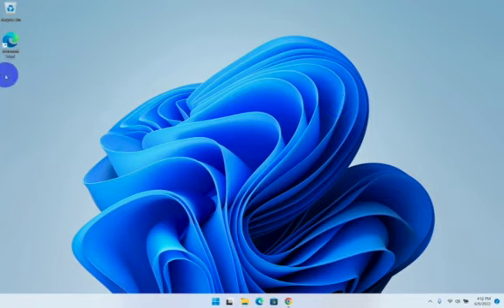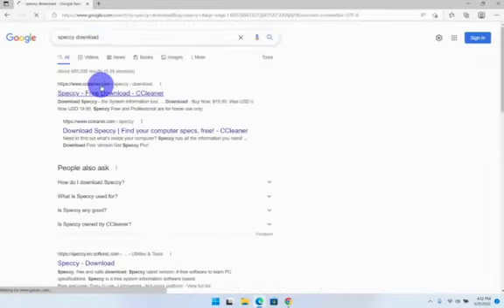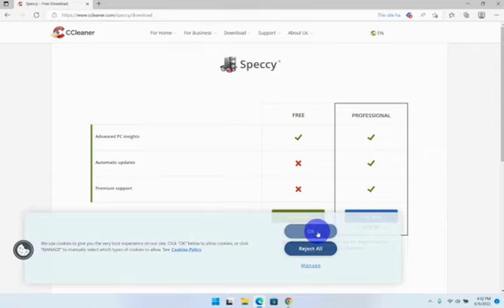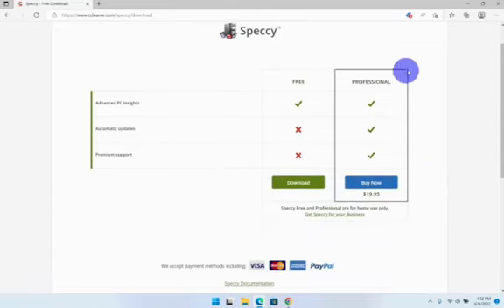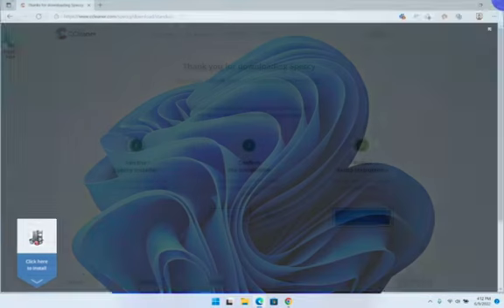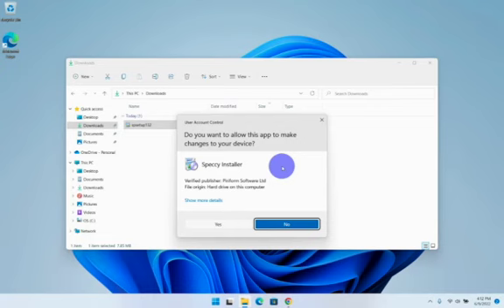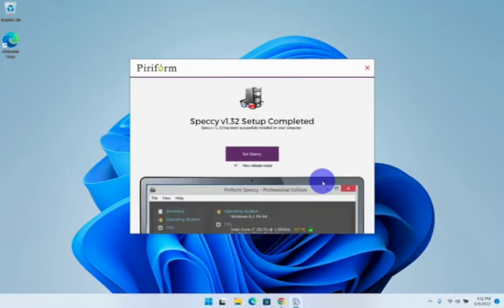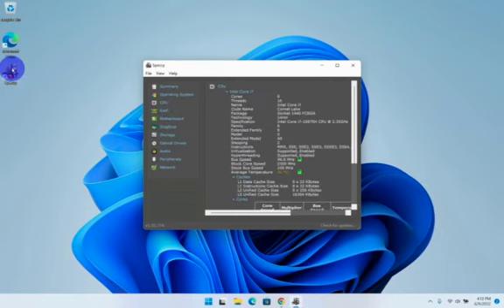Speccy Install on Windows 11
This video is about Speccy Install on Windows 11